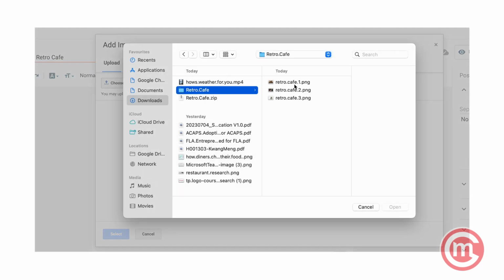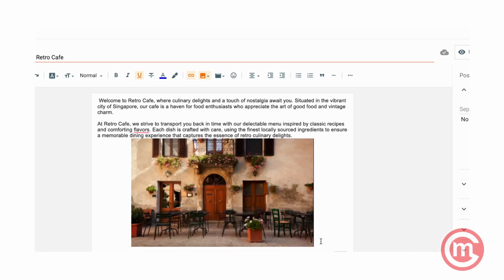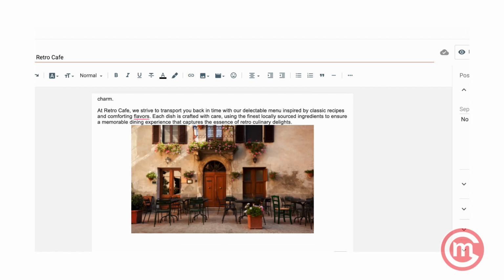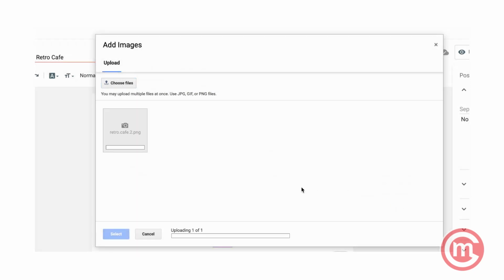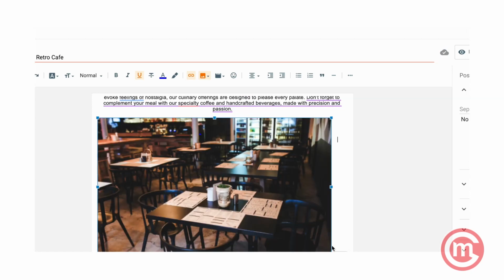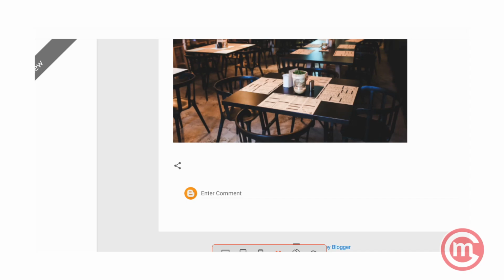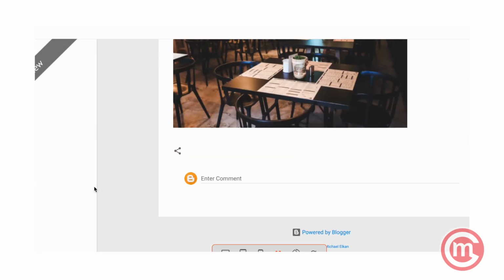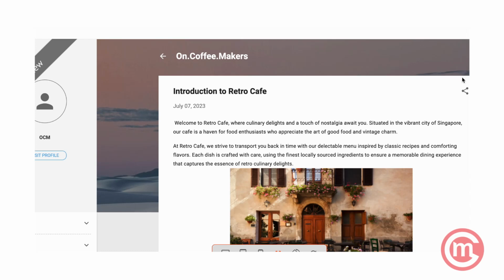how to create a website for my restaurant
Synopsis: In this tutorial, we delve into the world of web design to help you create a professional website for your restaurant. We begin by explaining the significance of a website and its role in showcasing your restaurant's brand. Next, we introduce the user-friendly Blogger platform and demonstrate how to utilize it as a site builder.

We also discuss the significance of responsive web design to ensure your website looks great on various screen sizes.

We understand the importance of search engine optimization (SEO) and guide you on implementing local SEO techniques to improve your website's visibility in search results. Furthermore, we introduce the concept of content management systems and how they facilitate effortless website management.

By the end of this tutorial, you'll have a comprehensive understanding of how to create a visually appealing and functional restaurant website. Join us as we embark on this exciting journey of building an impressive online presence for your restaurant.